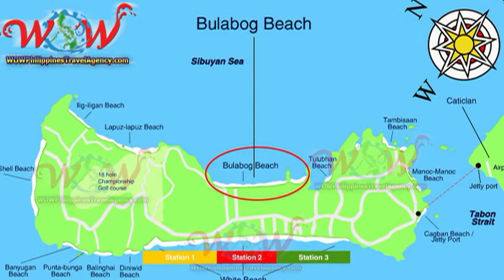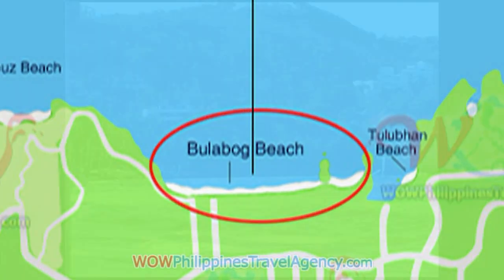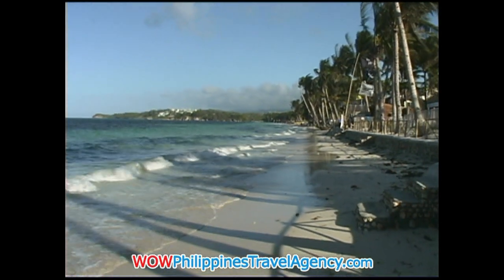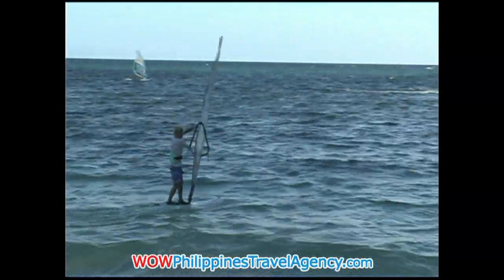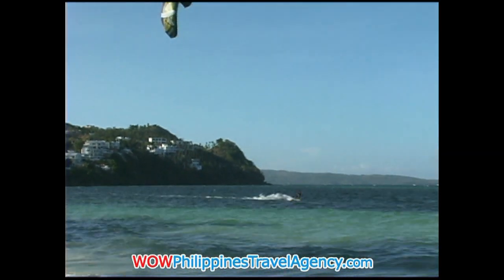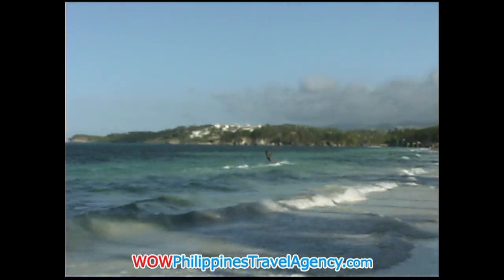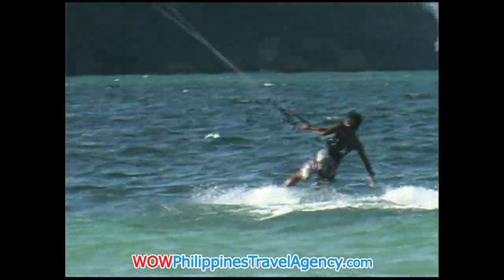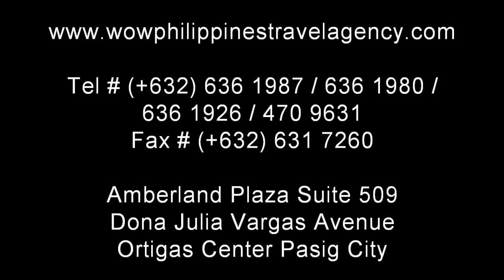Bulabog Beach - Boracay Island - Boracay Kiteboarding - WOW Philippines Travel Agency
Bulabog Beach on the east side of Boracay Island offers the perfect place for Boracay Kiteboarding and Boracay Windsurfing enthusiast.

Bulabog Beach offers winds from 12 knots to 20 knots November thru April.

Resorts on this side of Boracay that offer excellent accommodations are Cohiba Boracay Villas, Palm Breeze Boracay and Monaco Suites Boracay.